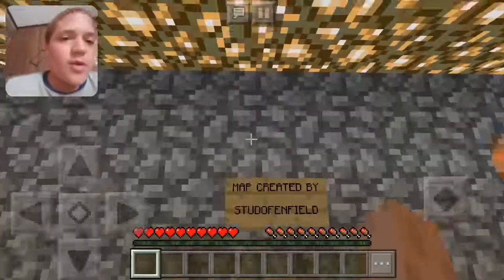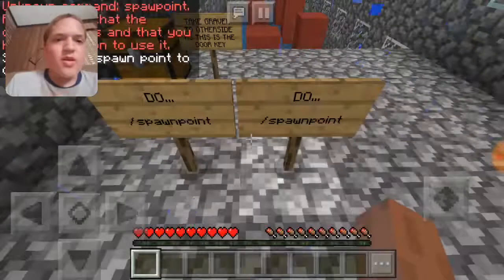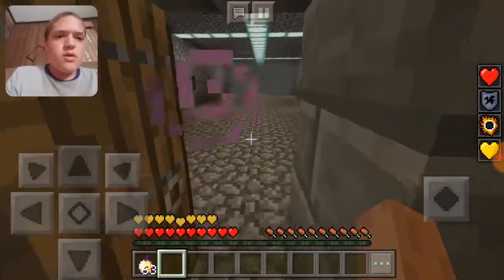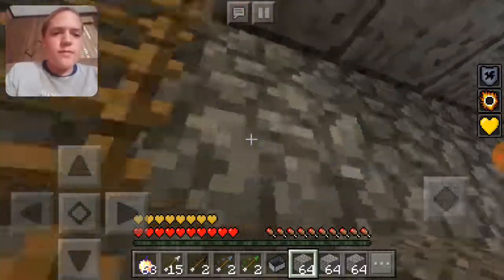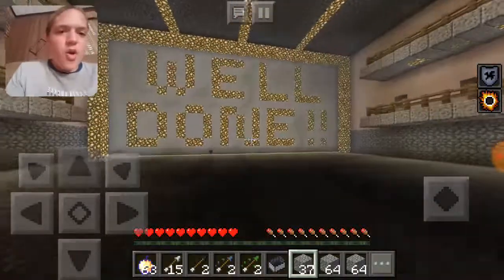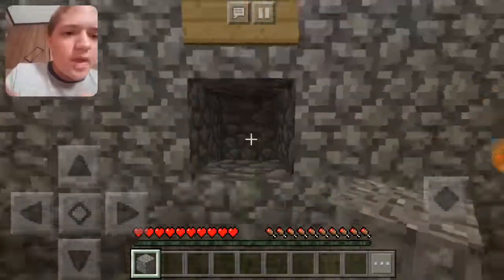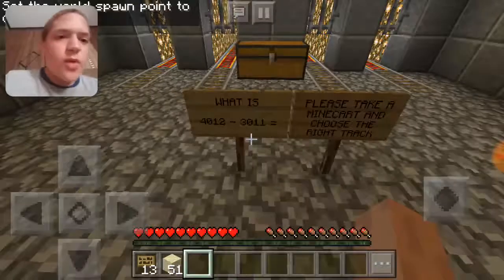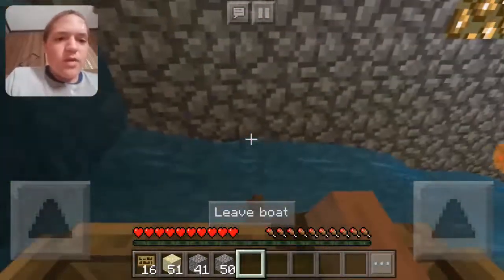Puzzle adventure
Map made by skypirate

Hope you enjoy the video and have a great day